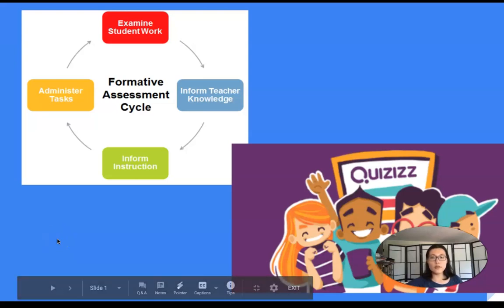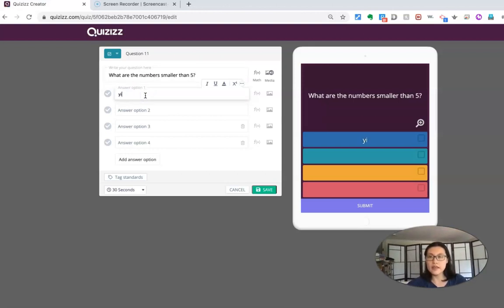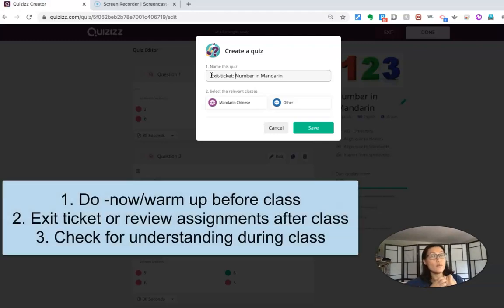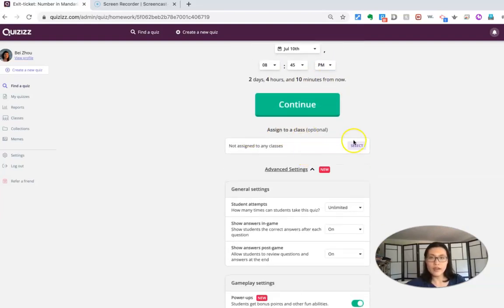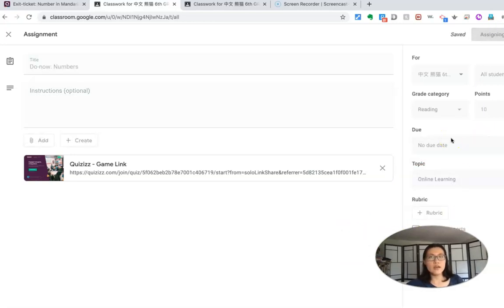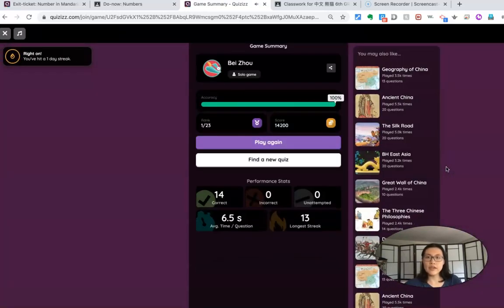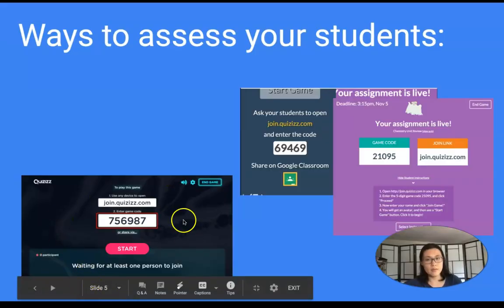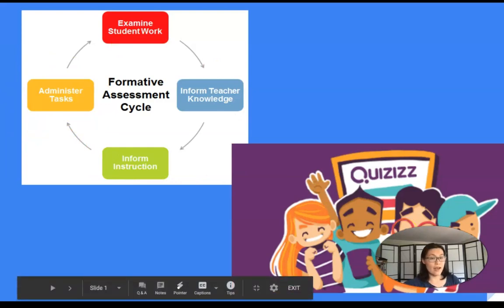How to use quizizz as a formative assessment tool?